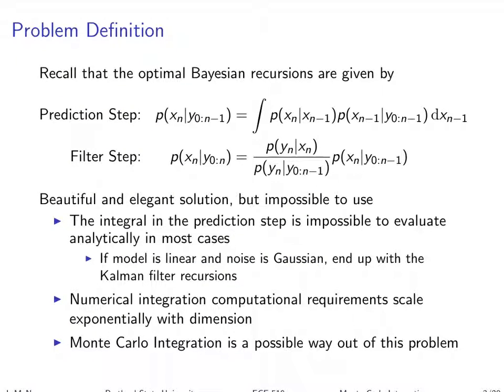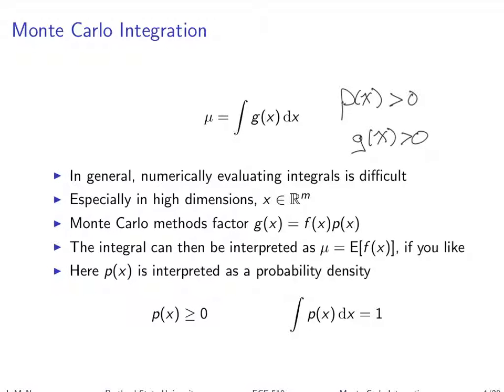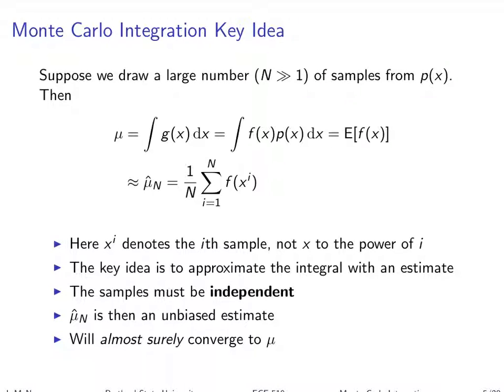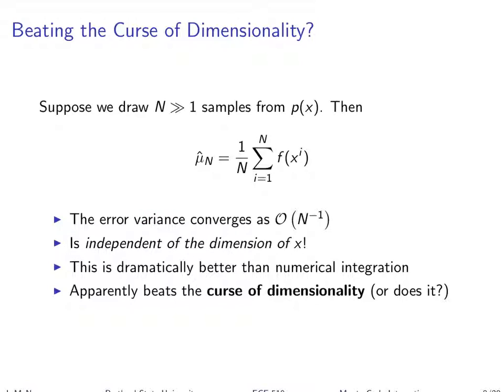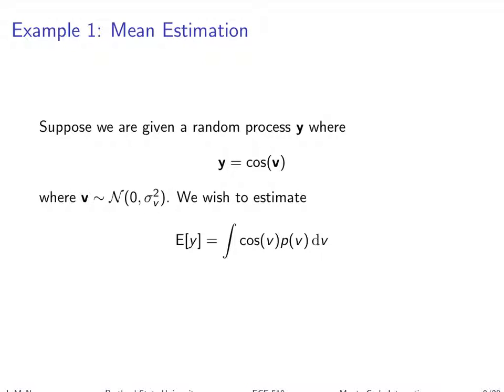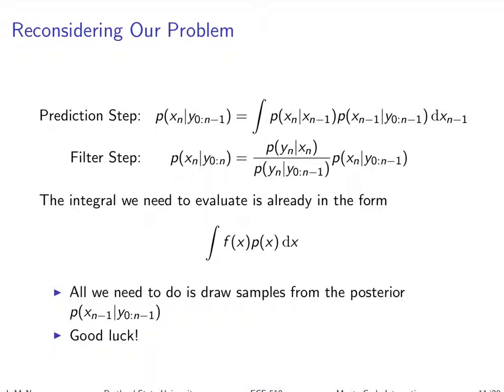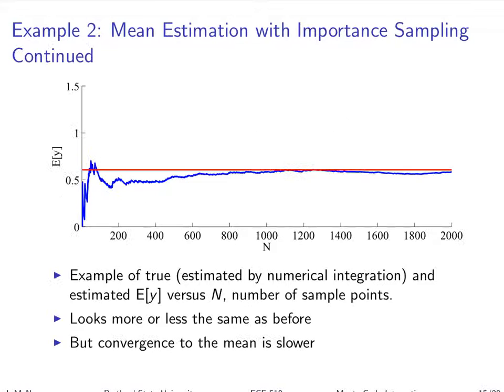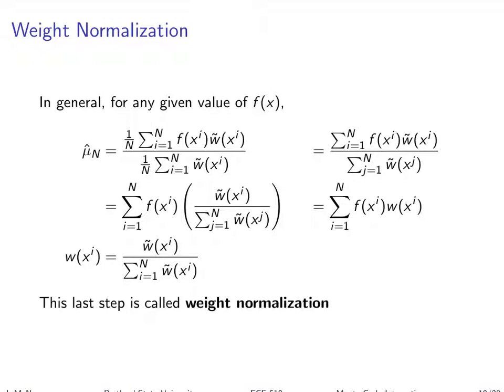SST T07 Monte Carlo Integration - Part 1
This is a first lecture on Monte Carlo integration. The key advantage of this methodology is that it overcomes the curse of dimensionality that plagues approximate grid based methods and other numerical approaches to integration. This is a key methodology used in particle filters, which is why this is taught just prior to the introduction of particle filters.